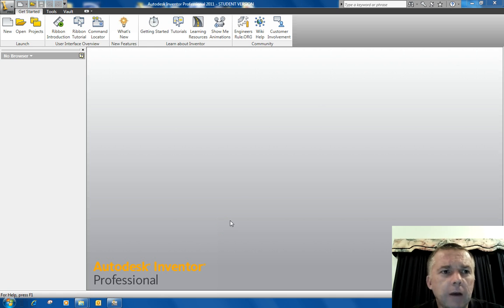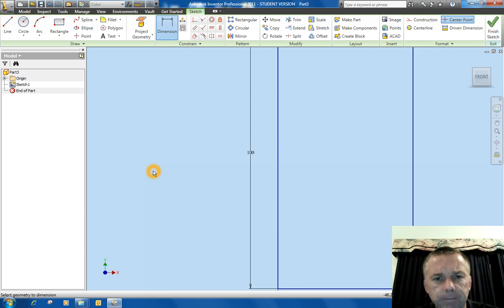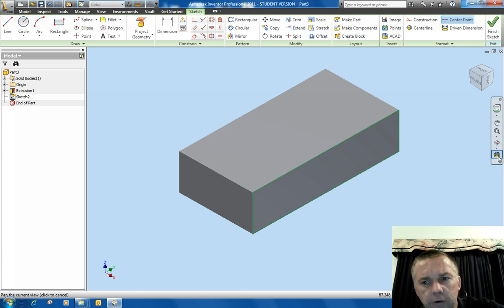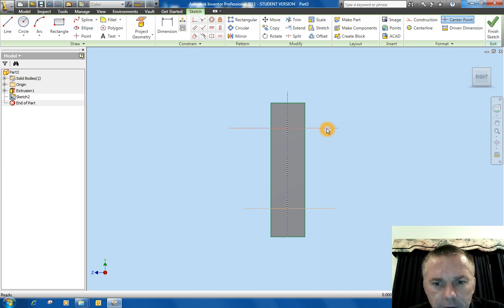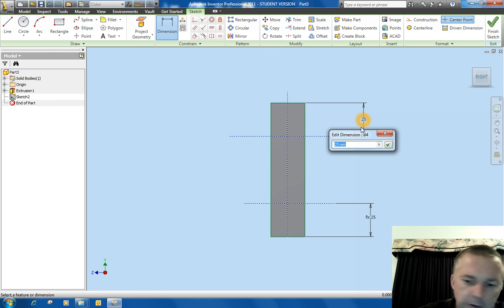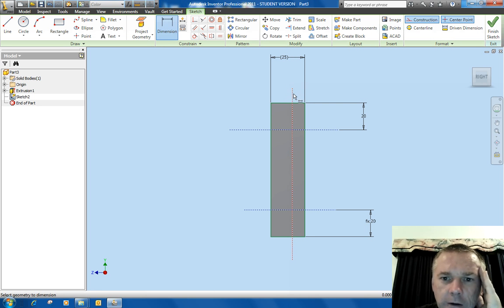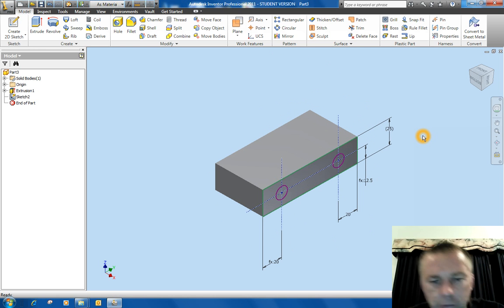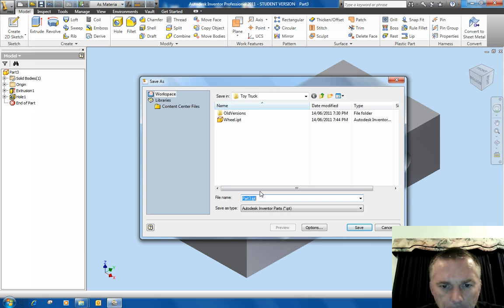C Making the Body